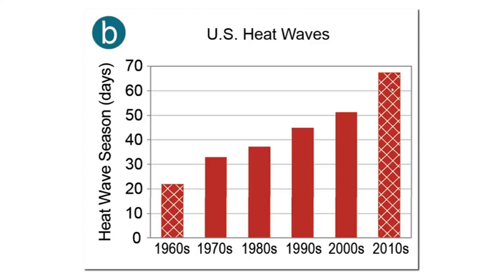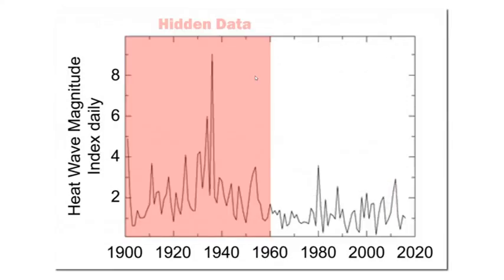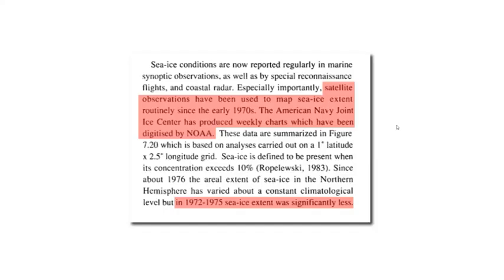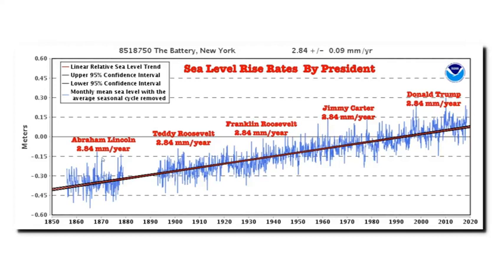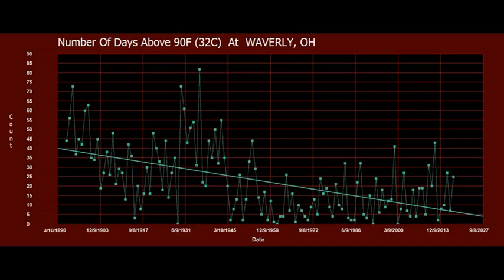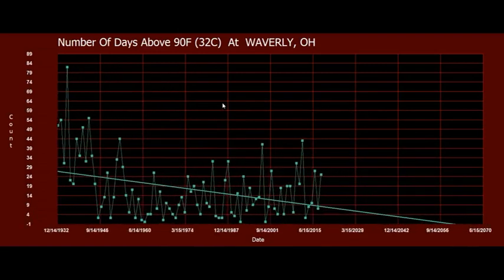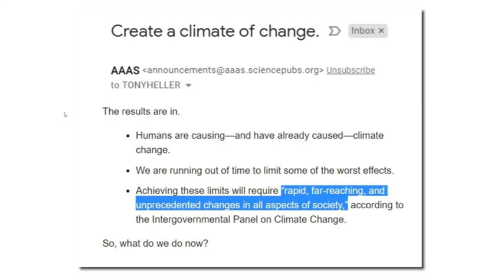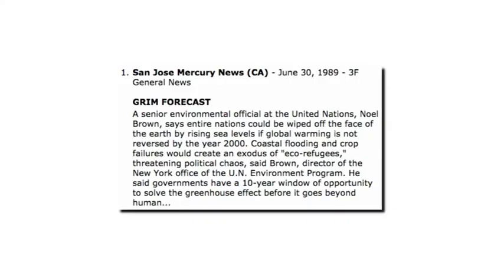extra info klimaat milieu climate environment dangers polutions : selectieve selective data media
de data die media tonen zijn niet volledig en zelfs volks-ondermijnend en derhalve staat/natie/rechtsstaat/regio/mondiaal-ondermijnend.

De media in de breedte èn het volk onderling
informeren elkaar overfilterend en overvooringenomen en defensief/aanvallend op basis van
te onvolledige en te selectief-gefilterde informatie,
met als gevolg dat er tamelijk inhoudsloze "gesprekken/discussies" plaatsvinden
doch ook leidt tot extreme polarisatie en uitsluitingen en cancelling en verzuilingen in de maatschappij, regio, staat, en volk als "geheel".
Om dit risico te temperen en elkaar open met meer informatie te benaderen is het cruciaal zoveel mogelijk makkelijk behapbare data/info/gegevens te delen en te controleren op onjuistheden/juistheden/hiaten/valkuilrisico's.

Derhalve oa deze file/video EN onderstaande extra informatie/doelen:

Deze file is ontworpen door Tony Heller (in 2019naChr, 1449naMoh)
, een data-analist / rekenkundige.
Het is niet de bedoeling nu weer hier te gaan ageren/reageren op weer DEZE data,
maar proberen ajb/svp/aub/graag deze toe te laten,
te incorporeren,
in jouw huidige (sub?)totaal(?)beeld wat je tot nu toe hebt,
dus open te staan voor inhoud.

PS:

ikzelf Han van Bakel ben voor maximale aanpak van milieu-biotoop-vervuiling (!!!)

en ik ben voor het saneren van plof-voedsel van plof-kip/ei t/m plof-komkommer/parika/noot/peer/graan/haver/soja/... plof-sla.
want ondanks dat er "biologisch" of "vegan" op staat zijn tot op heden vrijwel ALLE etenswaar PLOF !!!
... want slechts enkele zaad-opslagen in de wereld waaronder NederLand en oa OostenRijk hebben nog middeleeuwse en van-eeuwen-daarvoor zaden van planten (groente, fruit, noten, peulvruchten, granen, enz)
waaruit blijkt dat die veel kleinere en logischere natuurvorm/inhoud hebben dan al het huidige PLOF !!!

Verder ben ik voorstander van hoe het ooit (al 2x herstart) begon: het eten van basale moleculen zoals we Sapiënci en dieren in het algemeen nu nog steeds O2 en H1O2 en C6H12O6 nuttigen maar zeker ook ( oa ala Miller-Urey-OerSoep-Experiment
bijvoorbeeld een basis vetzuur (lipide) als  C2H3-COOH
en/of en basis aminozuur als N1H2-C2H3-COOH .
nodig hebben doch nu al mega-millenia lang verteringsmatig dodend verkrijgen door andere levende entiteiten te vermorzelen om tot die basis-moleculen te komen... triest...
" in het gebied Ee aten allen/alles wat leefde basisstoffen " .

Het bovenstaande zal sowieso voorkomen dat de mens zelf nog enige schuld (bij)draagt omtrent milieu(!)-vervuiling en derhalve waarschijnlijk ook klimaat-verstoringen... (mits natuurlijk de productie van die basisstoffen NIET verkregen wordt door alsnog giga veel planten/cellen/levends te
misbruiken/doden/muteren/expanderen enz... of energie tbv die basisproductie dubieus corrupt milieuvervuilend te realiseren. :

Het Miller-Urey -experiment is in die zin 'n interessant nuttige eerste stap om tot ALLE(!) voor Sapiëns en dus dieren/planten nodige basisstoffen te komen... Waarin basis-planten nu al voorop lopen tov dieren en ander-celligen !

VERDER:
Het voordeel is dat veel bossen weer herbouwd/herplant kunnen en moeten worden die de Sapiëns de afgelopen 3000 aardjaren massaal weggevaagd en opgebrand/verkoolstoft heeft... Ik ben dus ook voor de houten fiets, de houten schoen, de houten auto en het houten huis... Hout kan, mits het maximaal lang de koolstof gebonden vasthoudt en pas na onbruikbaarheid verbrand of verrot wordt.

grüßen von der-Hans-ohne-s

met dank aan
Alex Mc Colgan
Tony Heller
Marcel Crok
Peter Baeten
Maarten Keulemans
en mijzelf hahahaha ha ahum (Han van Bakel)